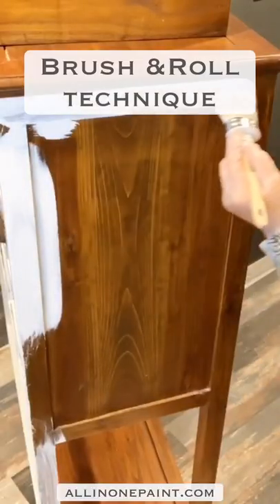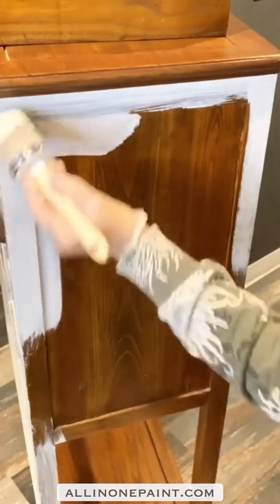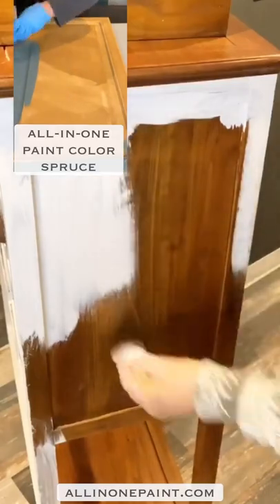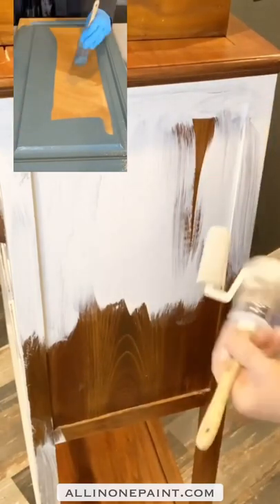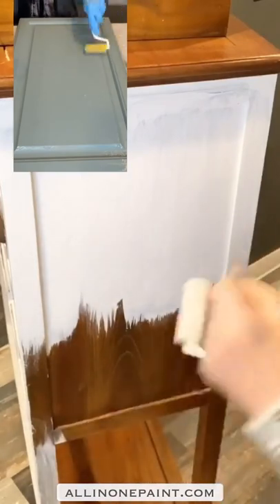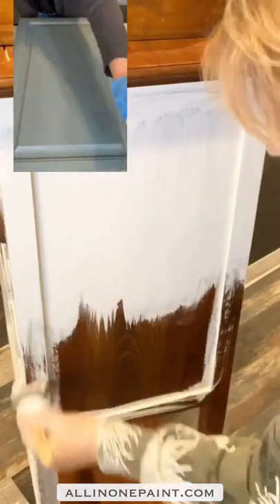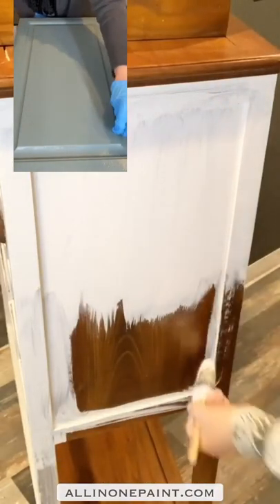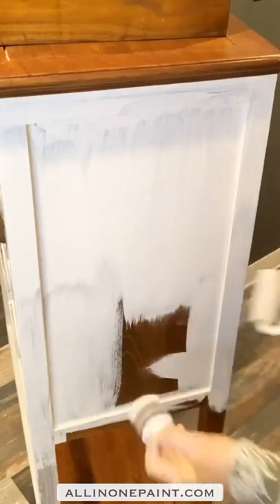Can you achieve a sprayed on looking finish with a brush? You really can! And no messy clean up!